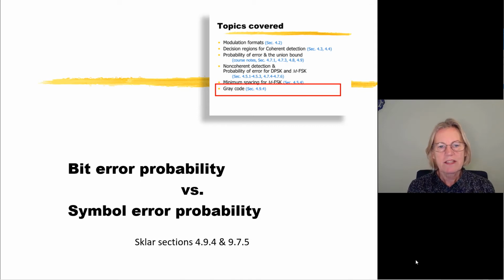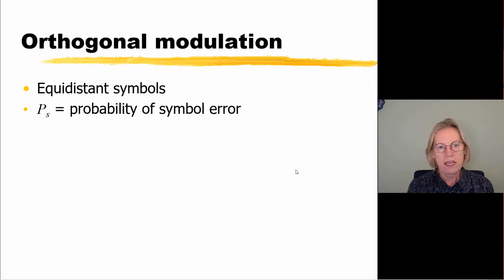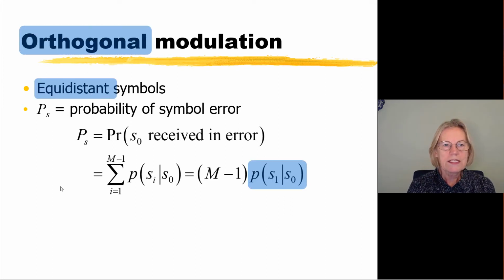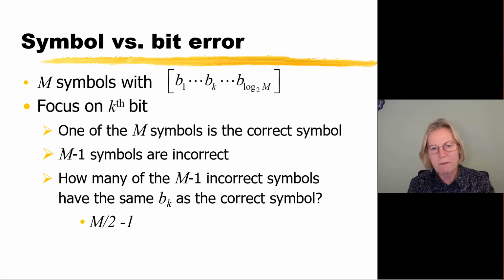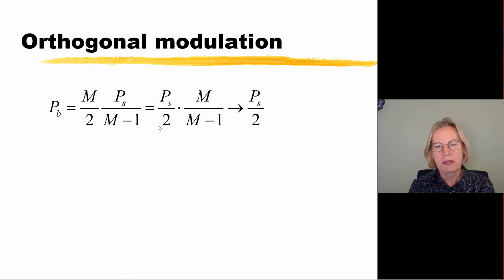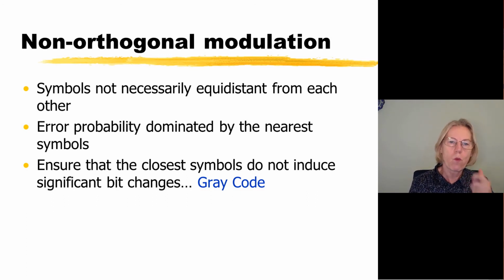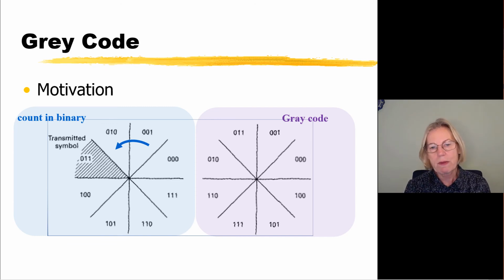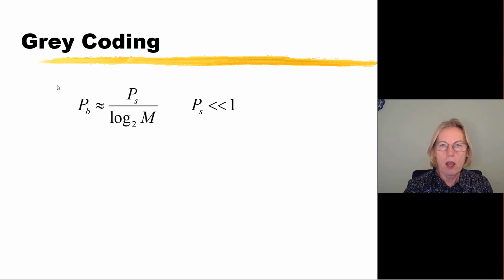GEL7014 - Week 6g - BER vs SER